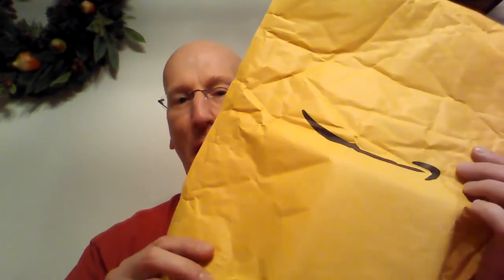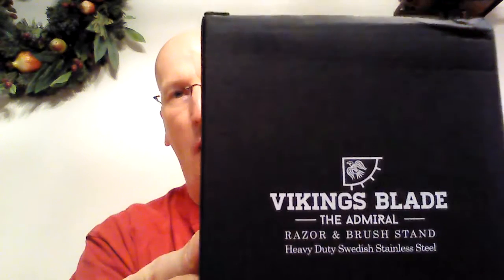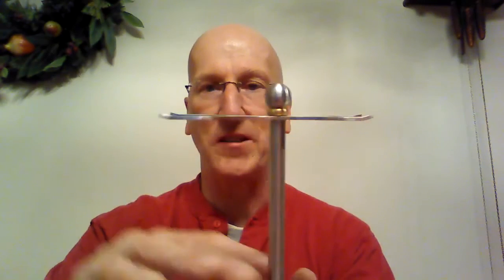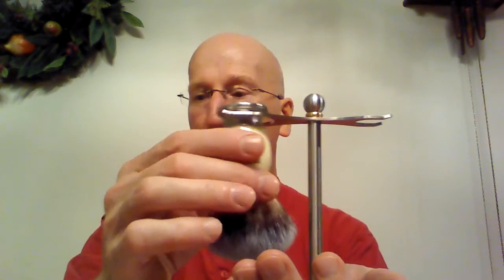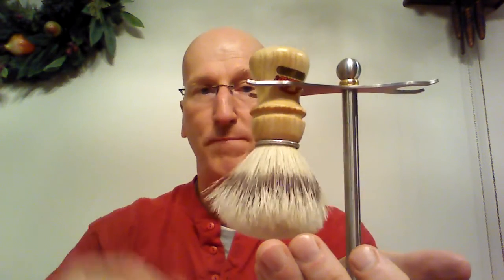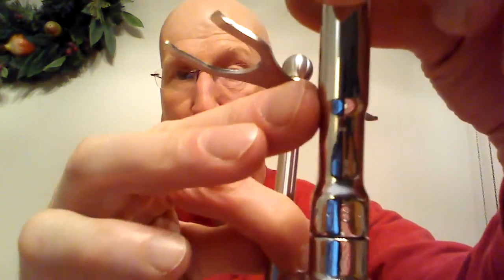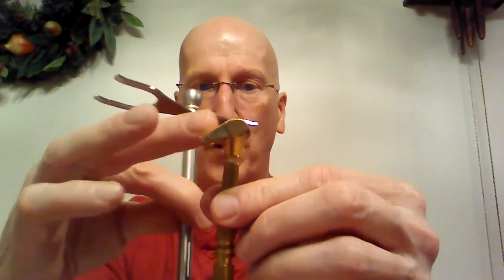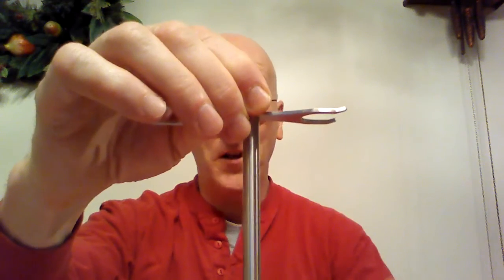The Admiral Razor and Brush Stand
Introducing The Admiral Razor and Brush Stand from Vikings Blade!  This a wonderful Stainless Steel and Brass stand.  It has nice heft and a minimalist design.  It looks great and most razors and brushes easily fit because the holder openings are a bit larger than most.  Even my Merkur Futur razor fits beautifully!  Very stable and secure!

This one rugged and good looking razor and brush stand that will probably be handed down to the next generation of wet shavers in your family!

VIKINGS BLADE The Admiral Razor and Brush Stand, Extra Wide Openings, Heavy & Raw Stainless Steel

VIKINGS BLADE Luxury Shaving Cream, Traditional Swedish Heritage, Sandalwood & Western Red Cedar

VIKINGS BLADE 'Forest Frost' After Shave Lotion, Sandalwood & Western Red Cedar with Cooling Effect

VIKINGS BLADE 'Black Forest' Pre Shave Cream, Sandalwood & Western Red Cedar

VIKINGS BLADE The Chairman Luxury Shaving Bowl, Heavy Stainless Steel